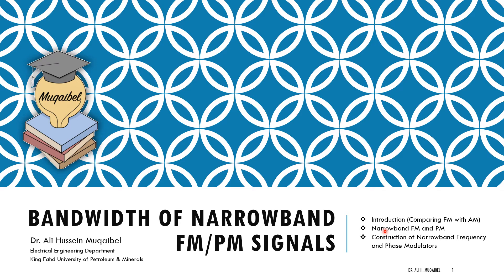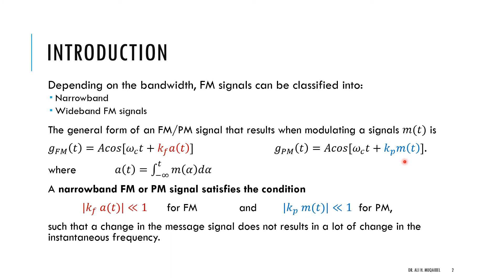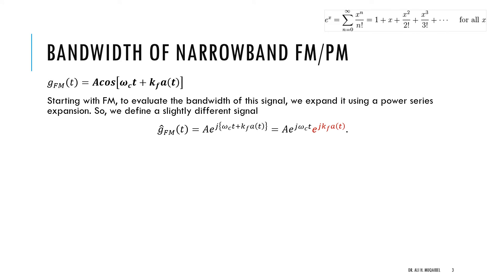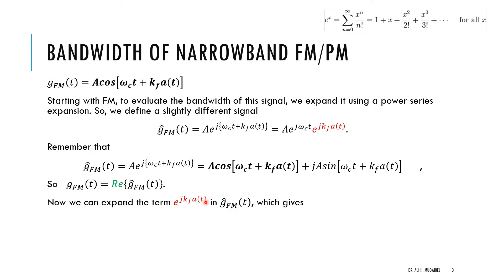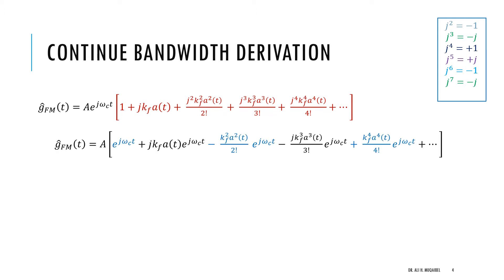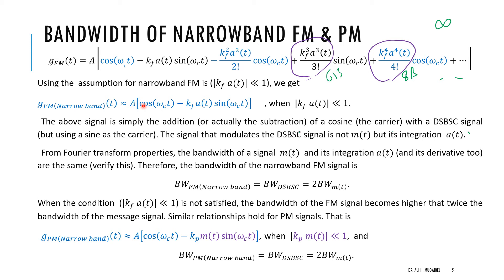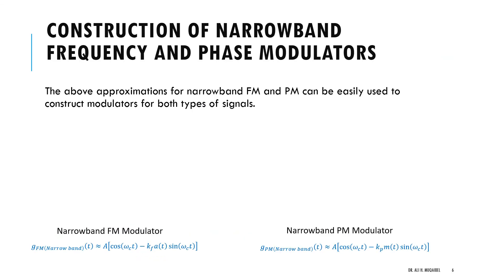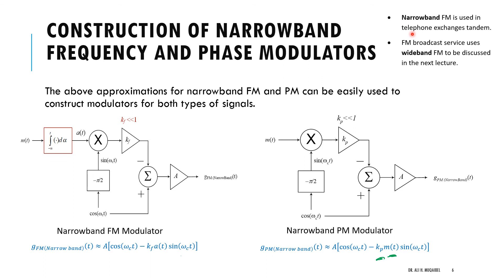5.3 Narrowband FM/PM : Bandwidth and Generation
This lecture covers Narrow band angle modulated signals (both FM and PM). We start by deriving the bandwidth of FM/PM in general and examine the special case of being Narrow band. The derived formulation is used to build the generator circuit.
By the end of this lecture, you are expected to:
1) Write the expression for Narrowband FM/PM signals
2) Draw the block diagram of the circuits to generate narrow band FM/PM